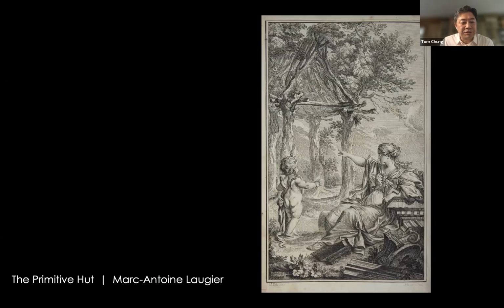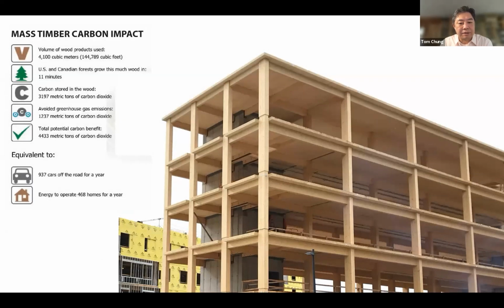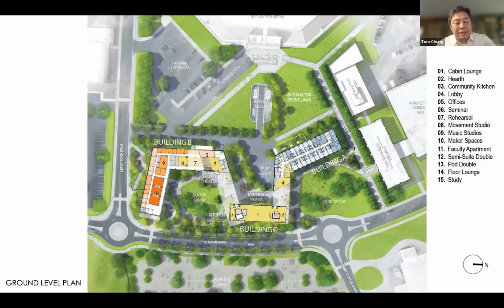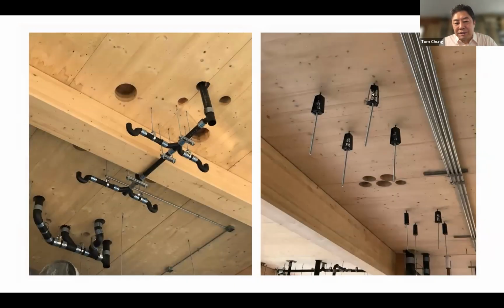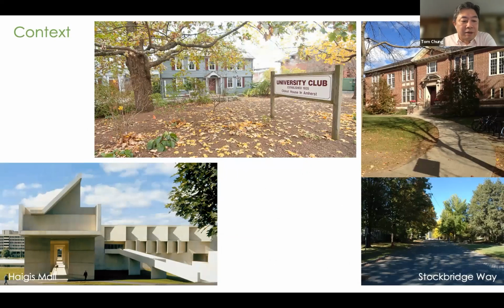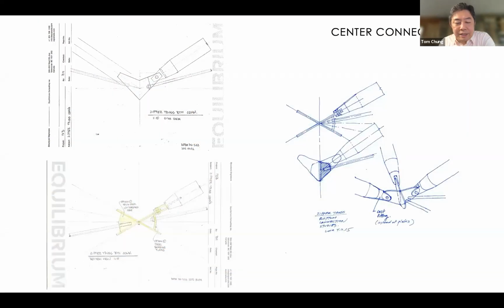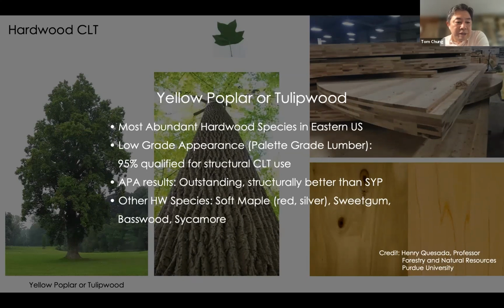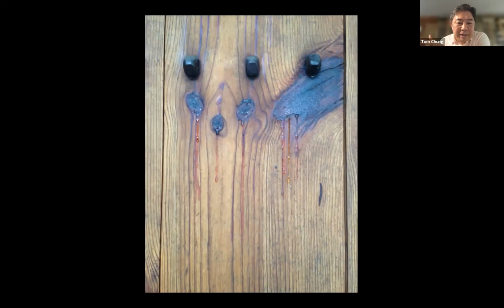Mass Timber – For The Future Of Our Built Environment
Urban environments are responsible for 75% of annual global Green House Gas emissions; the construction and operation of buildings alone accounts for 39%. Eliminating these emissions is the key to addressing climate change and meeting the Paris Climate Agreement targets.

To address the issue of embodied carbon – and in conjunction with using renewable energy sources such as solar, wind and geothermal – wood presents a unique opportunity since it is the only truly renewable building material. Through modern engineering and digital fabrication the use of wood as a structural element is now possible, with the advent of Mass Timber.

This webinar will be conducted by Tom Chung, FAIA. Tom has extensive experience in the research, development and practical application of Cross Laminated Timber (CLT) in building construction. In this presentation, he will share with us his recently completed CLT projects and discuss the future potential of structural hardwood species in contemporary architecture.